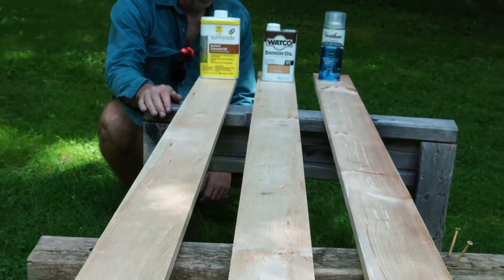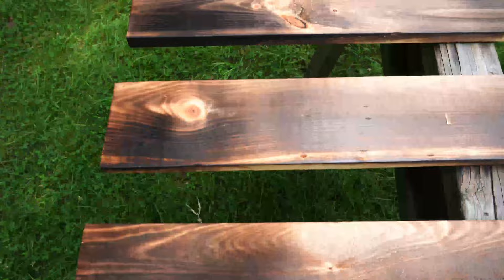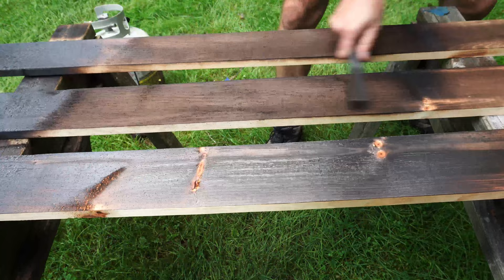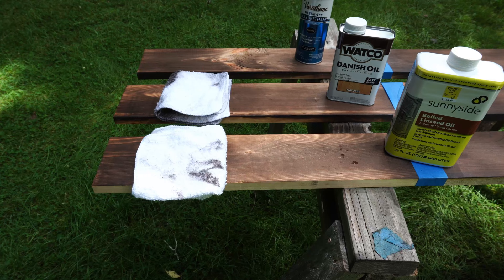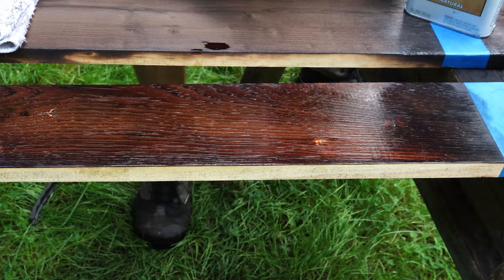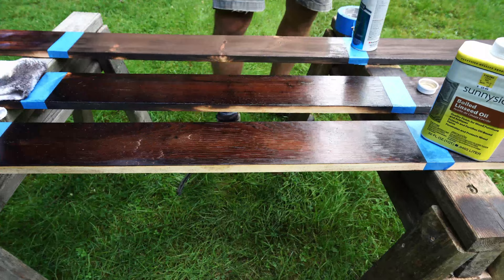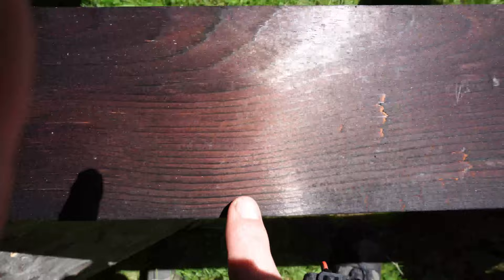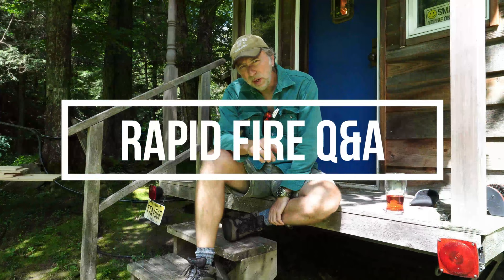Burnt Wood Finish - Shou Sugi Ban - End to End Tutorial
Looking for the right burnt wood finish? Has Shou Sugi Ban Japanese wood burning technique intrigued you, but you weren't quite sure how to do it end to end? In this video, I show you that it's not particularly hard to do. Based on previous video comments, I show show you a full end to end burn and finish of the wood on this Japanese Yakisugi technique.

You'll need a torch along the lines of this one:
Also a wire brush to remove some of the surface burn:
Here are the finishes I used in the video:
Danish Oil
Linseed Oil
Poly Spray

I use this method for creating stylish and unique doors for my tiny houses, but regardless of what you create, this method may be something to try out.

I like having good audio on my videos, therefore I use:
I like having good video quality too, therefore I use:

I also like my videos optimized for best discovery on Youtube, therefore I use:
(Use this link to get a free month!)